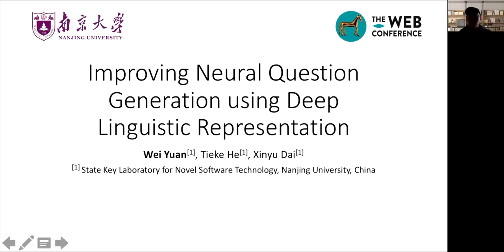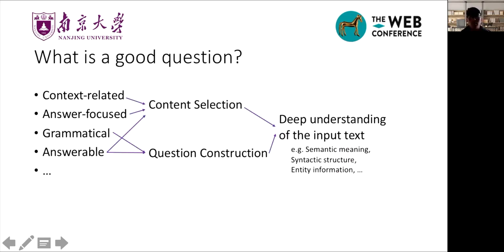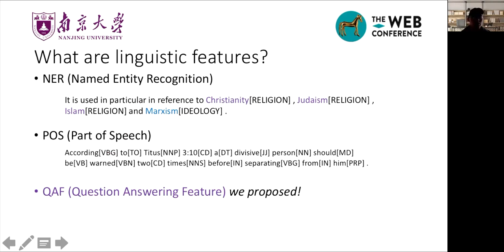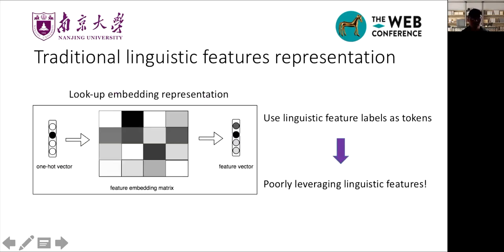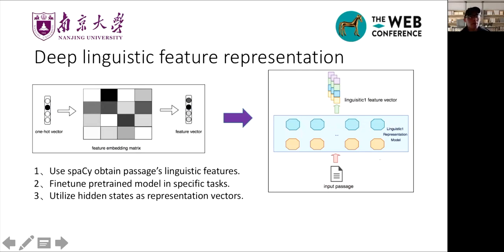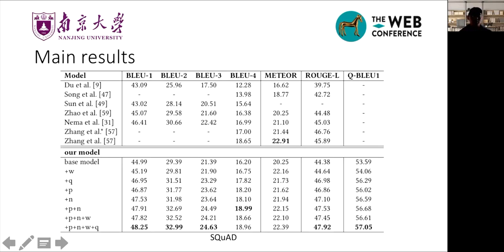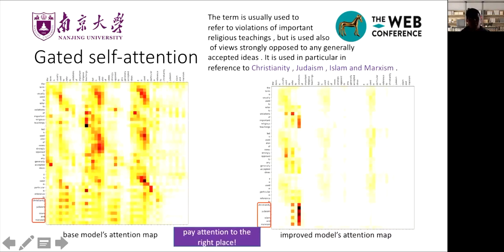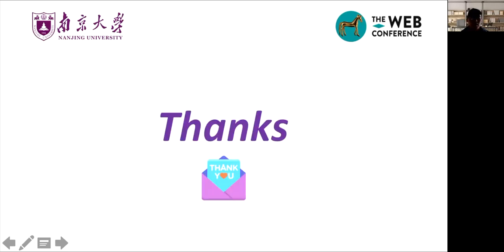Improving Neural Question Generation using Deep Linguistic Representation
Authors: Wei Yuan,  Tieke He,  Xinyu Dai